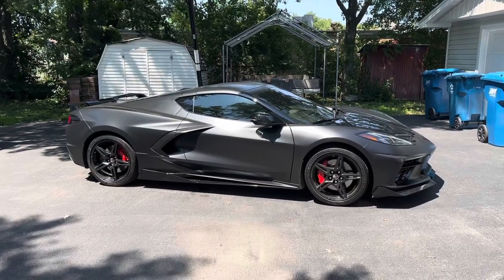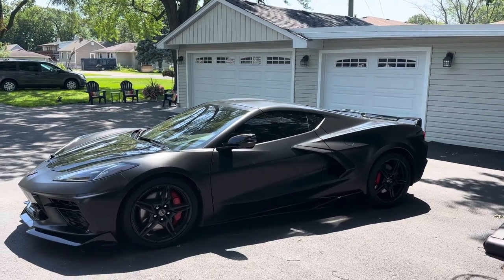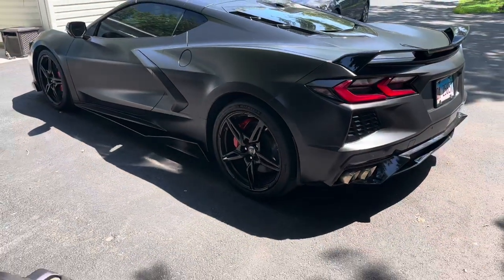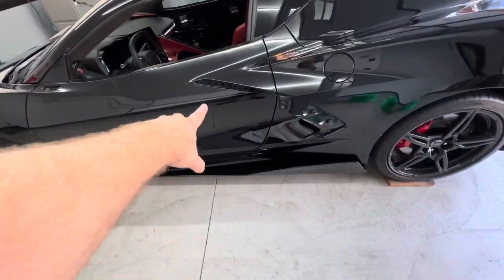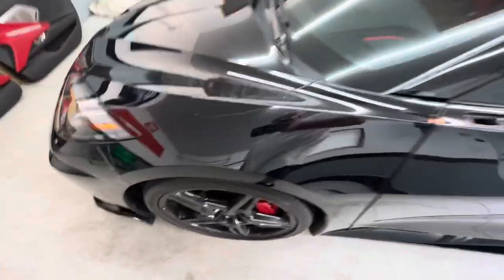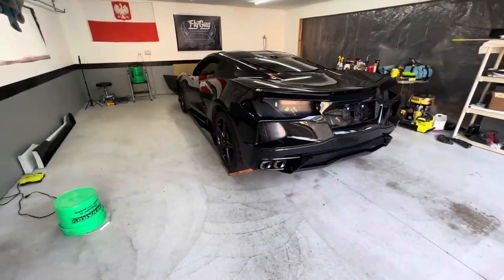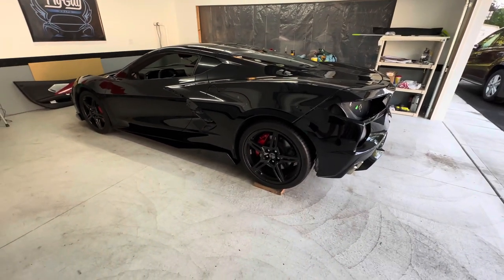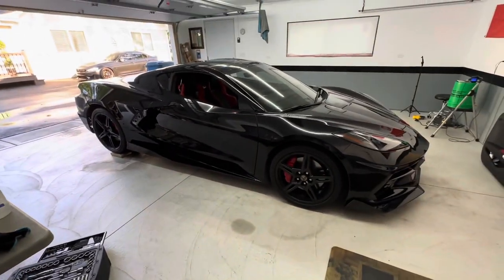INSANE Corvette C8 Wrapped in Lime Green 🐍🔥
Corvette C8 came back to change up the color from the Batmobile. Came out looking insane in this KPMF Metro Matte Dynamic Lime 🙌🏼🐍 Body lines on the C8 pop a ton more with a bright color like this.

Instagram for detailed pictures - @flyguywraps
TikTok for 🔥 videos - @flyguywraps